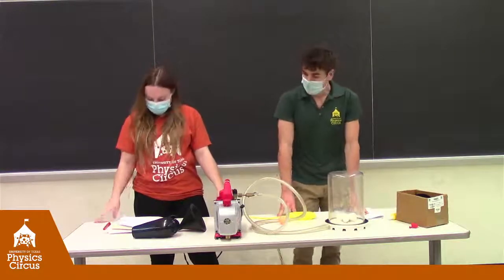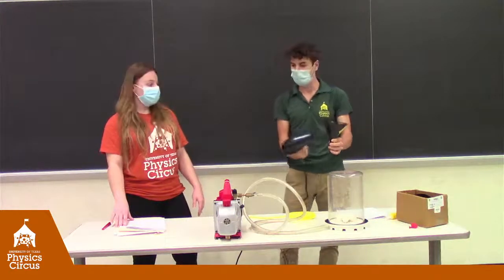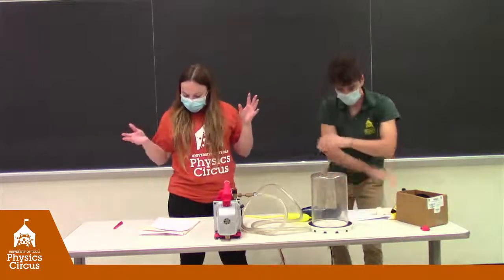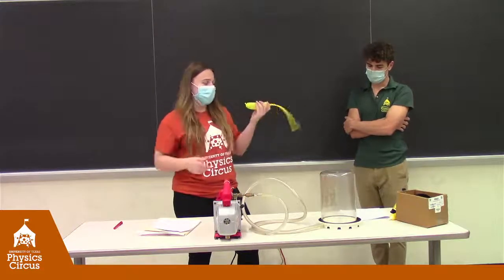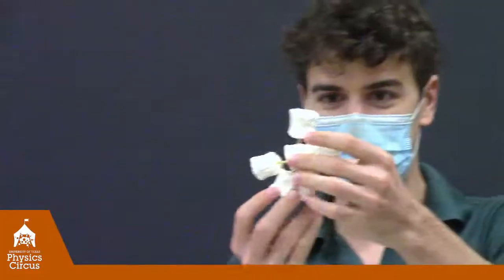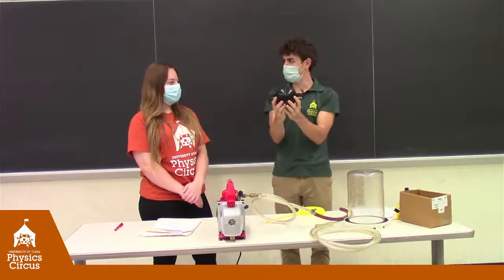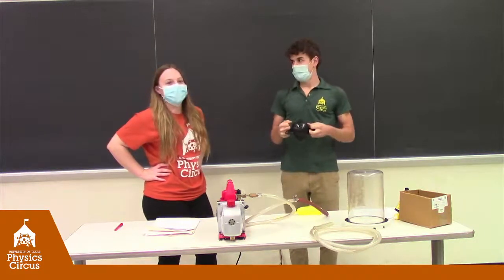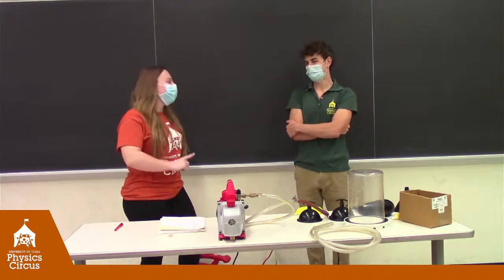Air Pressure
Are you stronger than air? What makes airplanes able to fly? Find out in this segment on air pressure!